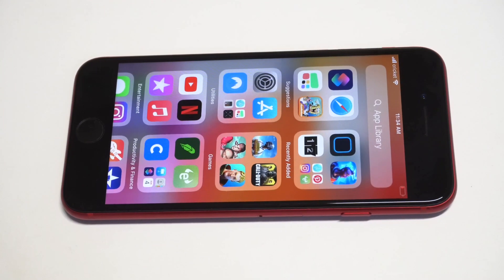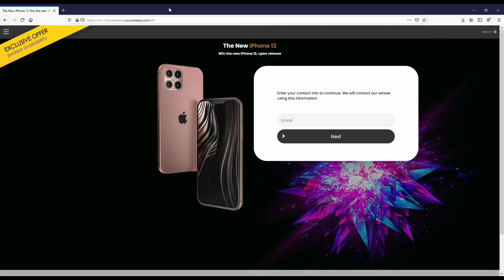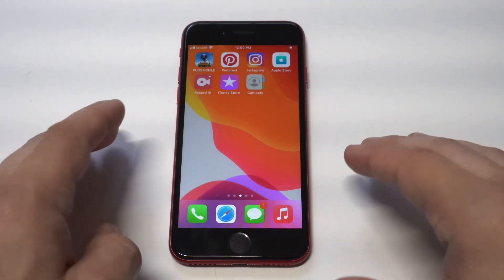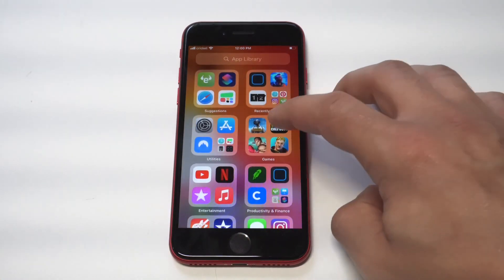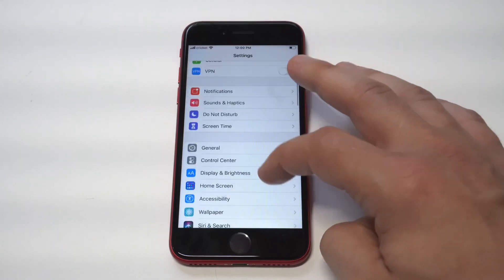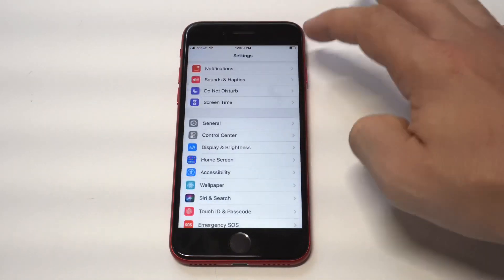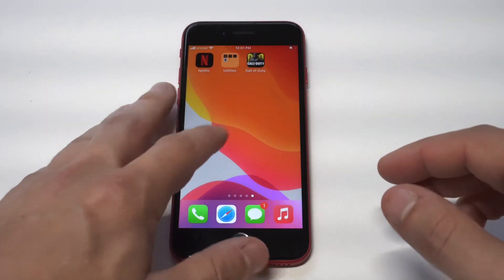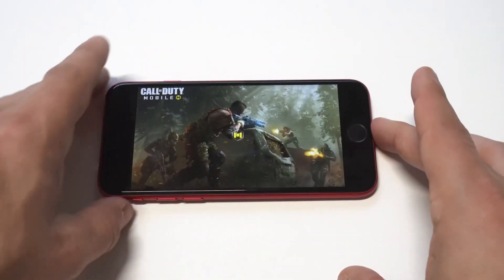How To Edit App Library On IOS 14 - On All Iphones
Must Download Apps
Free Phone Sweepstakes